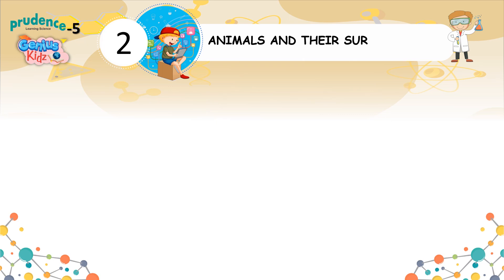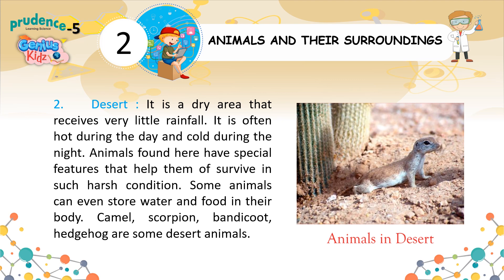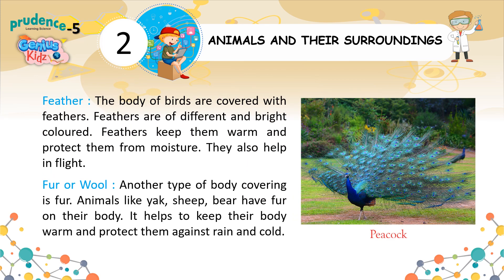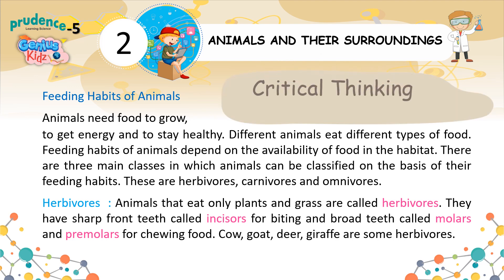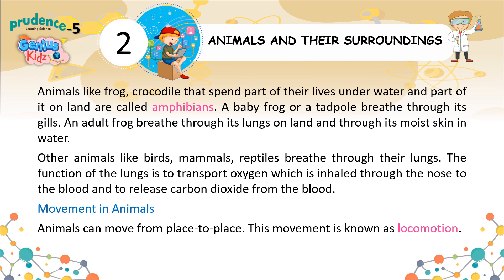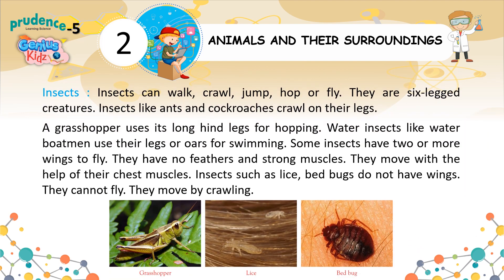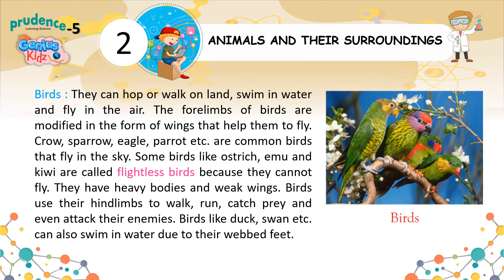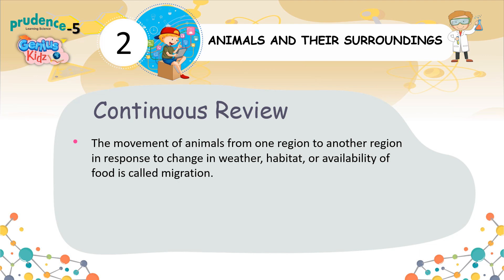Lesson-2 Animals and Their Surroundings | Prudence Learning Science -5 | Genius Kidz | Preschool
Lesson-2 Animals and Their Surroundings
Genius Kidz
Preschool Learning